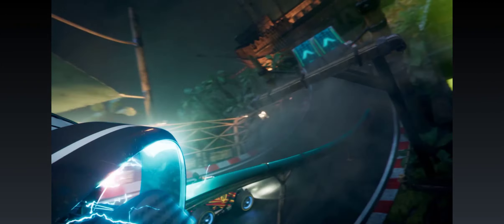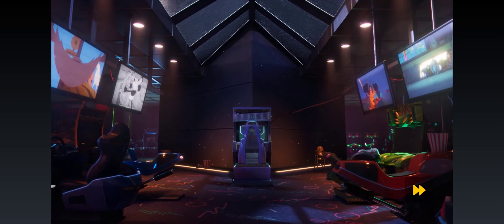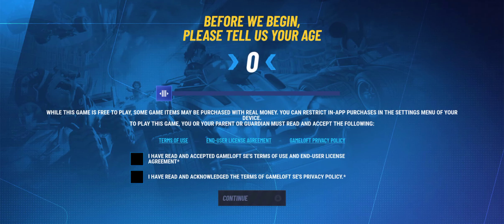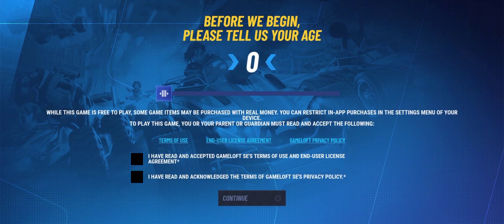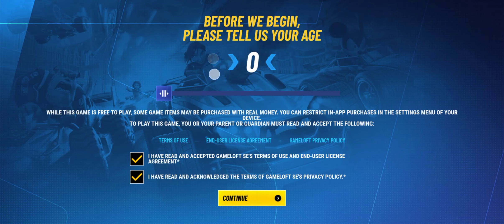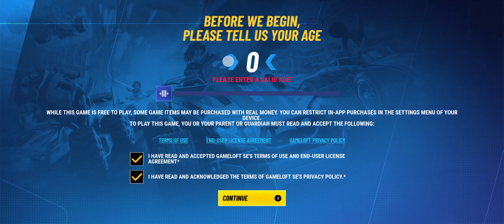DISNEY SPEEDSTORM ANDROID PHONE AGE BUG | STUCK AGE PROBLEM | MICKEY GAMES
Hi everyone,

Welcome to the world of Top Gaming. I make videos about gaming, vlogs, tutorial, editing, designing and many more...

Epic Games Creator Code: TGV

See you soon for a new LIVE or a new video!!!

Salut les potos,
Bienvenue dans le monde de Top Gaming. Je fais des vidéos de jeux, vlogs, tutos, apprendre à éditer, designing et encore...

A bientôt pour un nouveau LIVE ou une nouvelle vidéo !!!

Epic Games Code Créateur: TGV